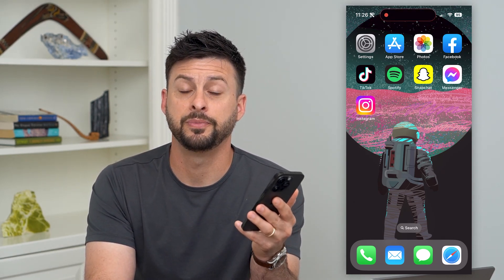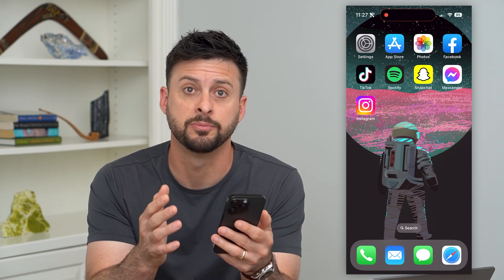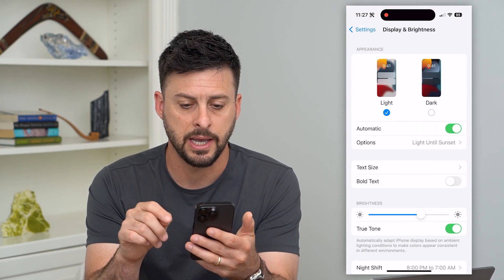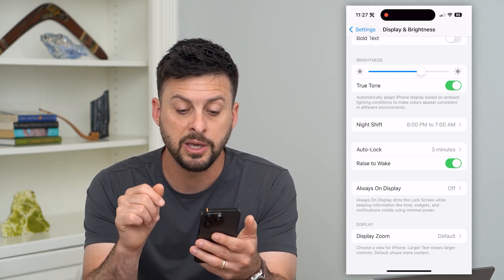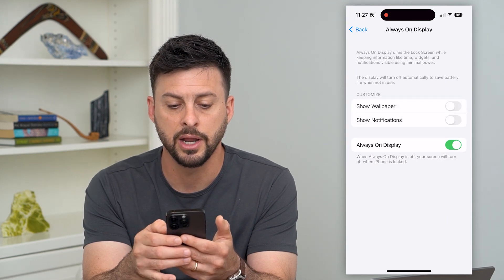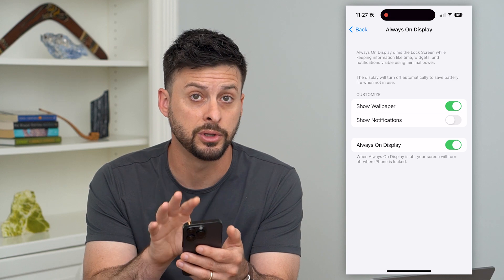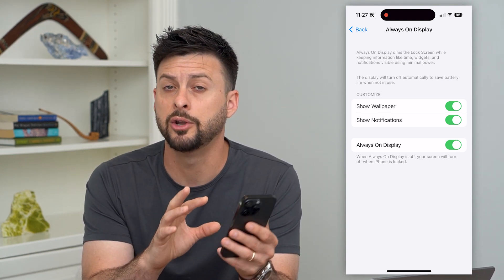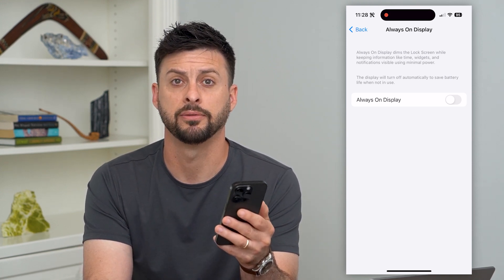How To Enable Always On Display On iPhone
Let's turn on the always on display on your iPhone if you want your 14 pro to always show the clock, notifications, or Lock Screen.